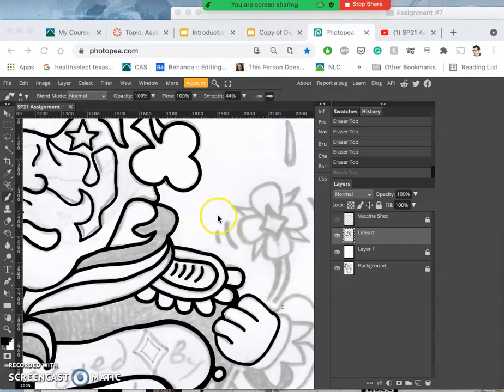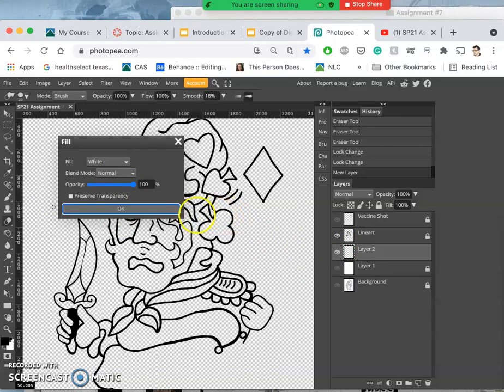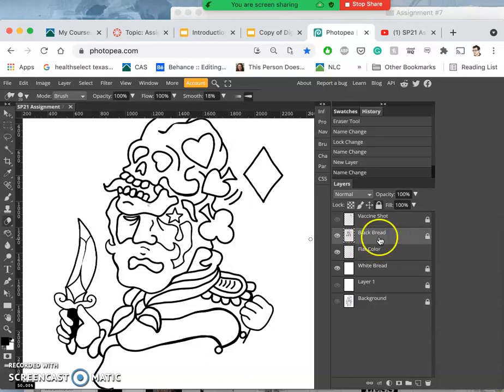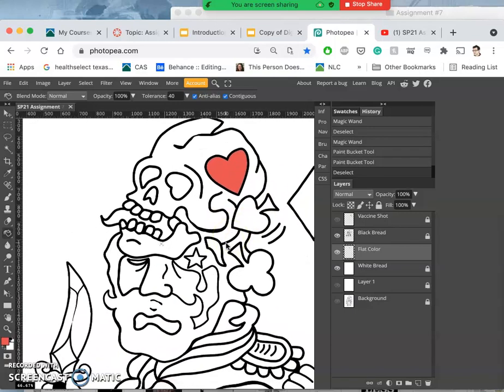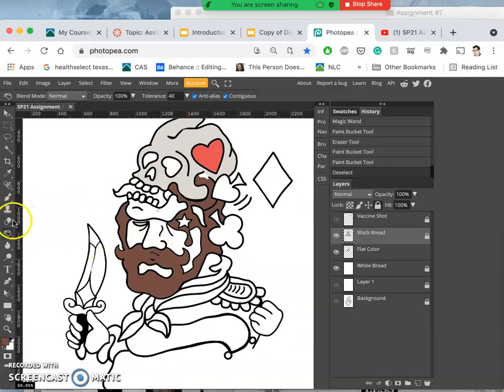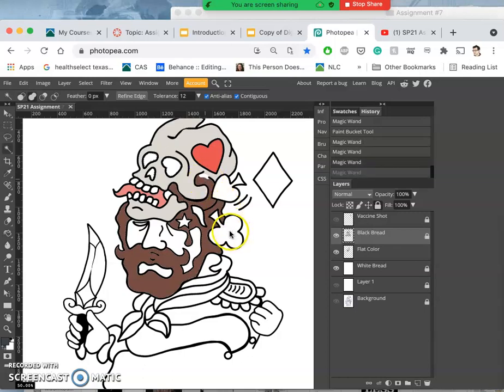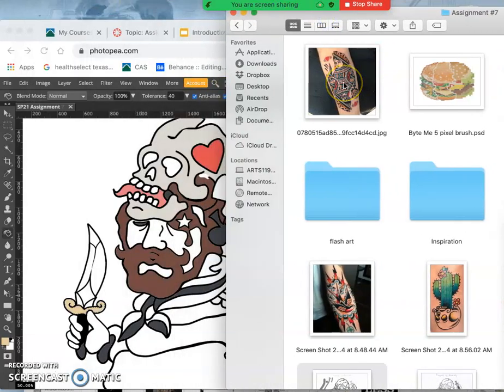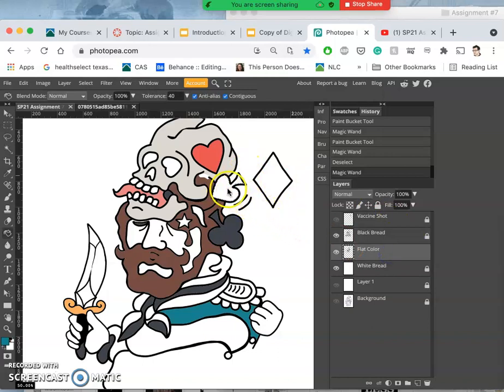7 Setting Your Layers Up for Digital Coloring